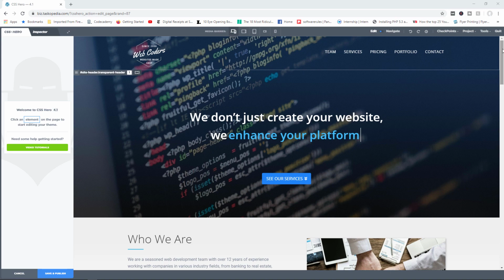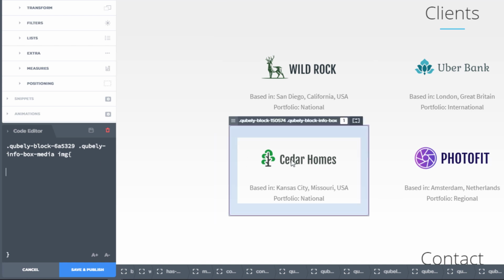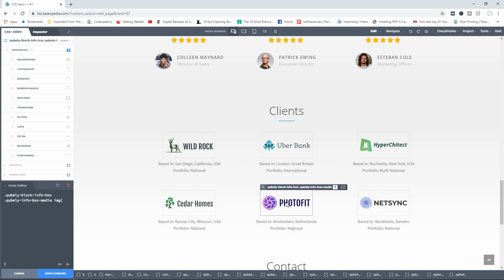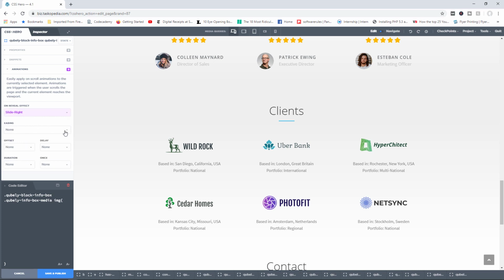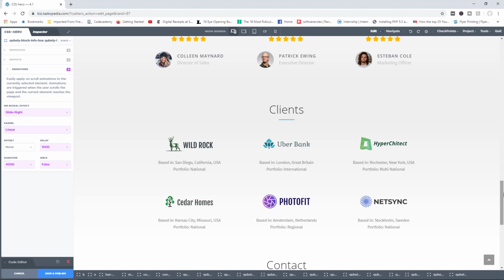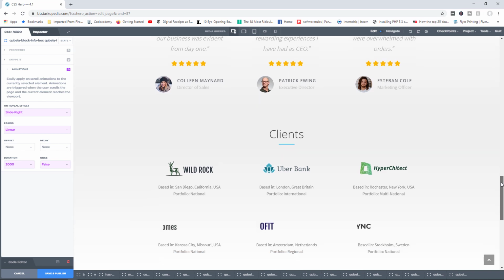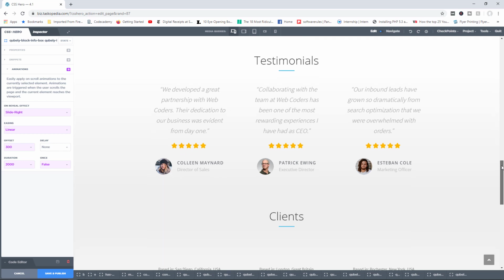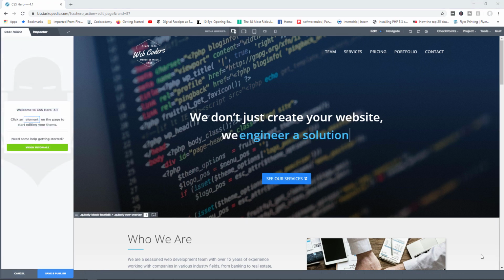Make beautiful animations with CSS Hero and WordPress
Easily apply on-scroll animations to any element on your WordPress sites. CSS Hero offer a wide set of pre-built animations and easings.

The CSS Hero plugin empowered by the AOS library plugin which offers many cool animation effects fade, flip, slide, zoom.

Learn more about the CSS Hero plugin at csshero.org